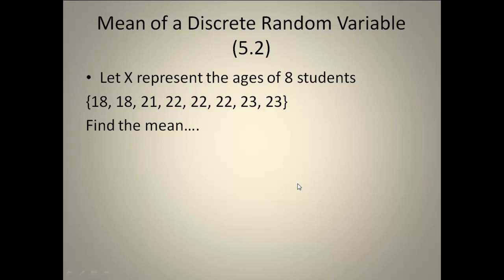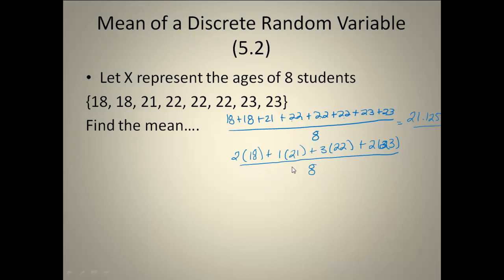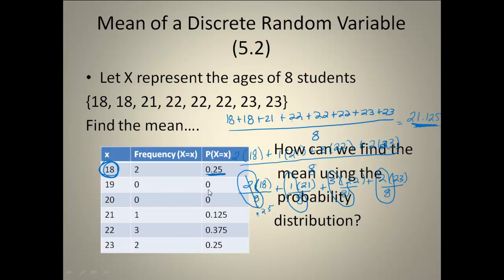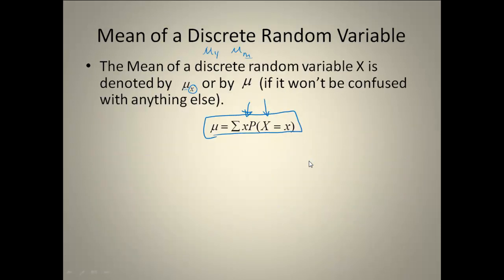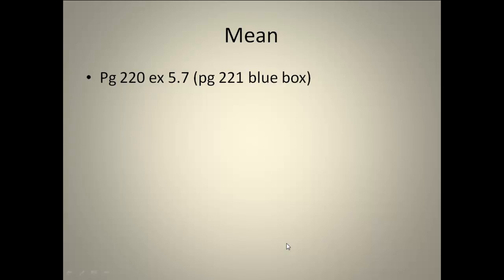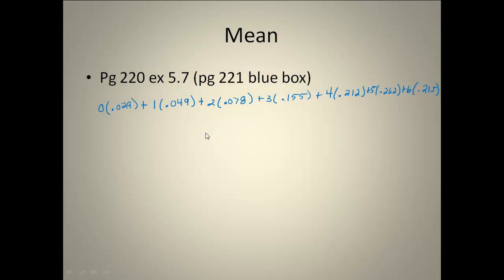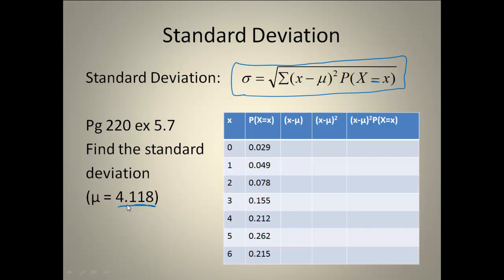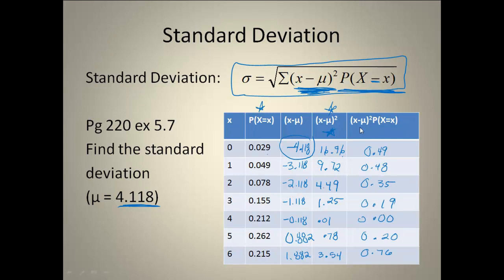The Mean and Standard Deviation of a Discrete Random Variable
Find out how to calculate the mean and standard deviation of discrete random variables.